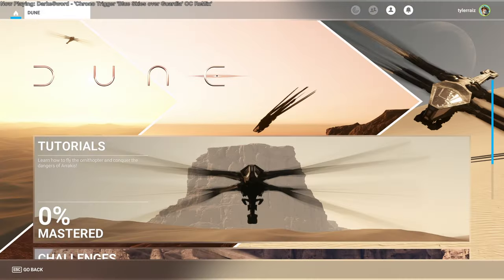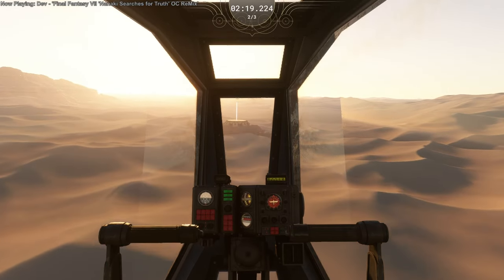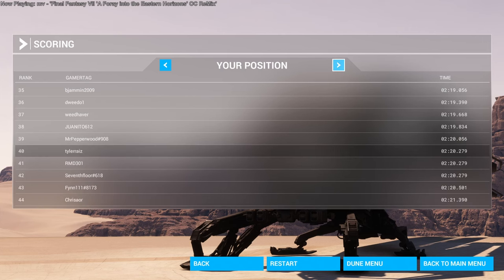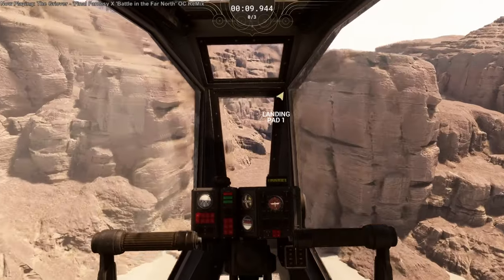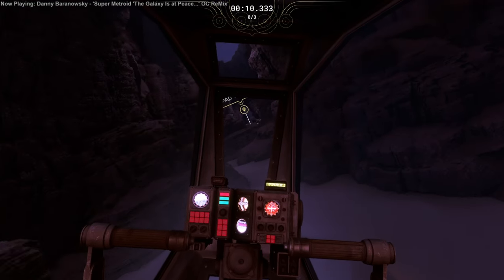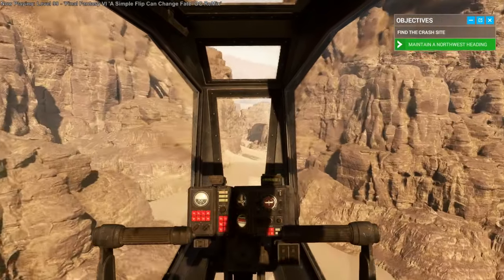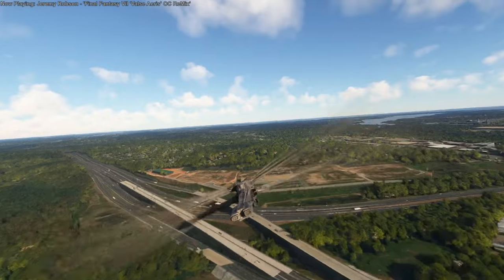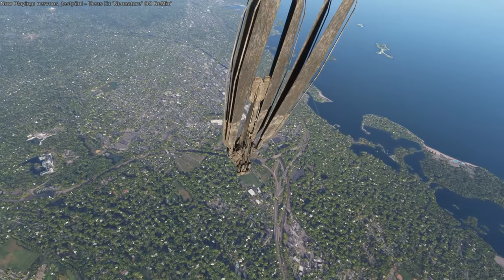MSFS - Dune Ornithopter in Flight Sim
I try out the free Dune package available on the Marketplace, flying the Ornithopter in five touch-and-go challenges, one rescue mission, and free flight.